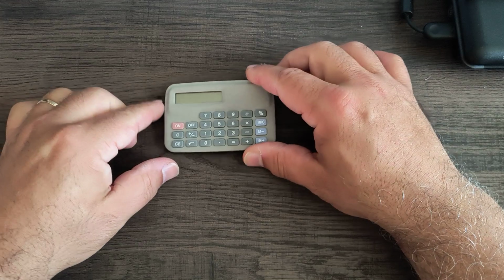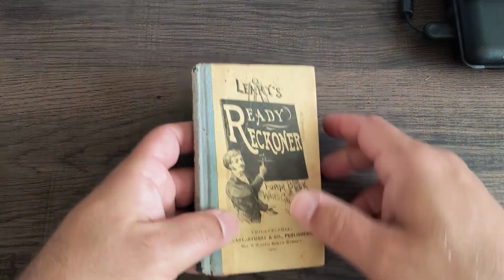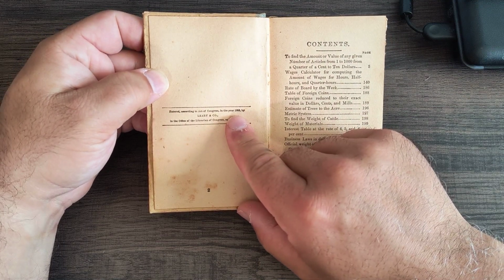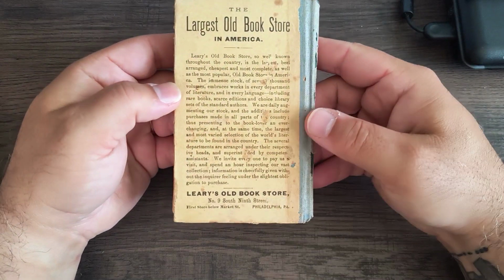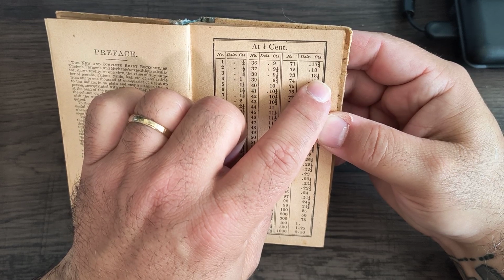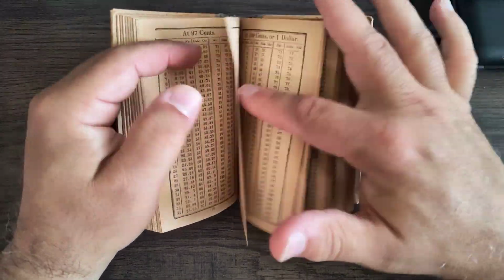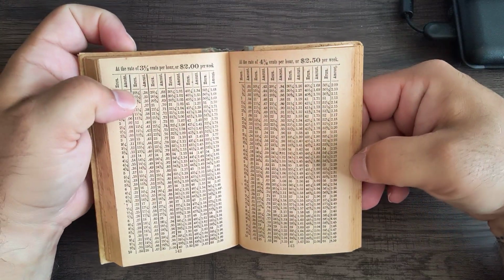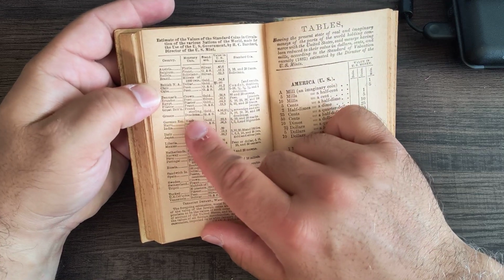1906 Ready Reckoner Calculator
Joe St. Eggbenedictus has served the local church for over 20 years.  His interests include Bibles, books, preaching, teaching, and junk drawer items, particularly pencils and notebooks.  Joe is author of three books, including two books of essays, and a third co-authored for caregivers and caregiver spirituality.